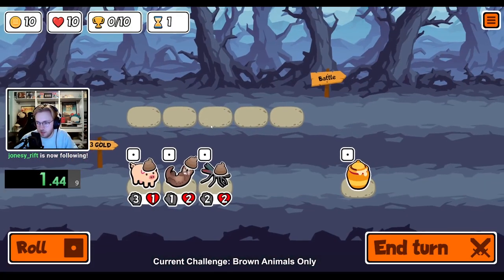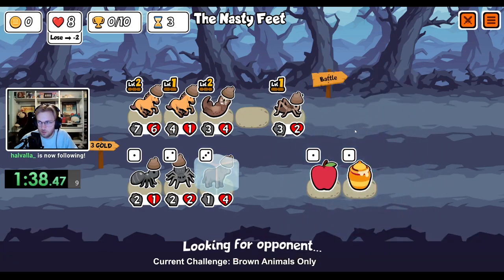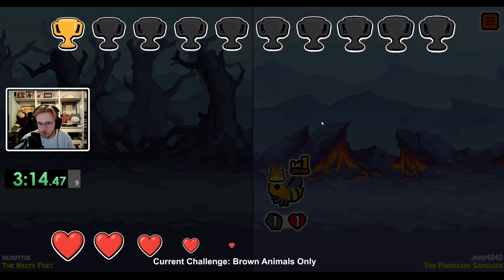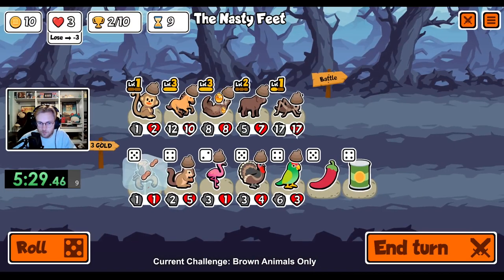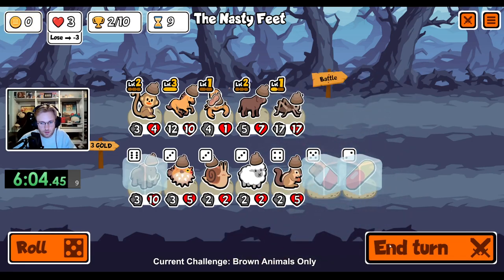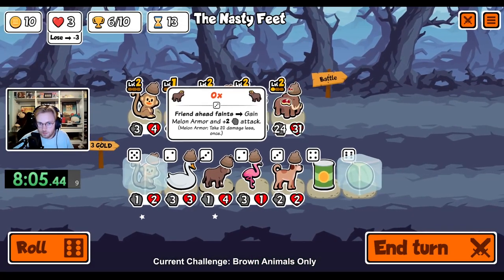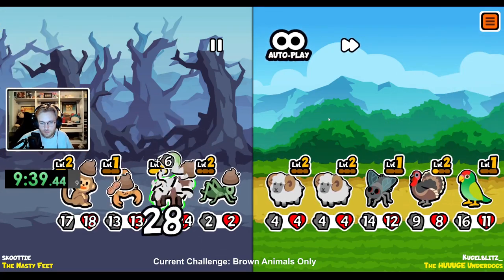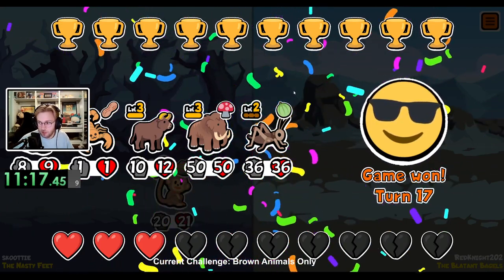Can You Beat Super Auto Pets With ONLY Brown Animals??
Welcome back to Super Auto Pets. Today I attempted the Brown challenge which requires us to only use animals that have are well, brown.